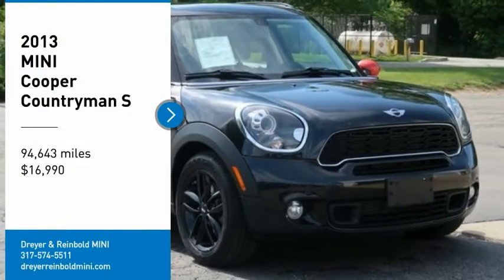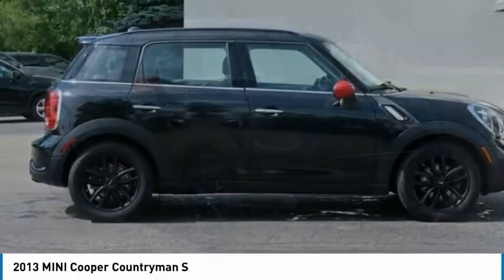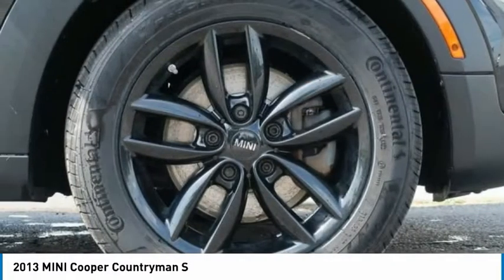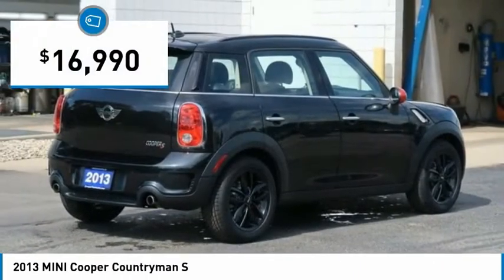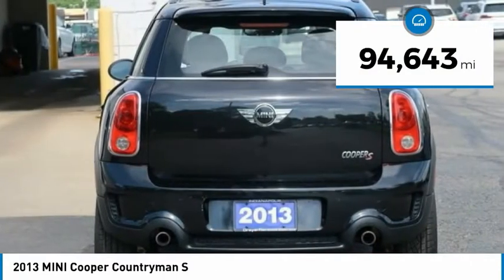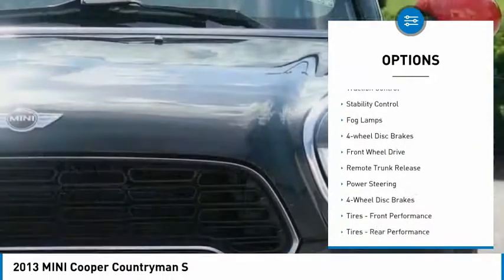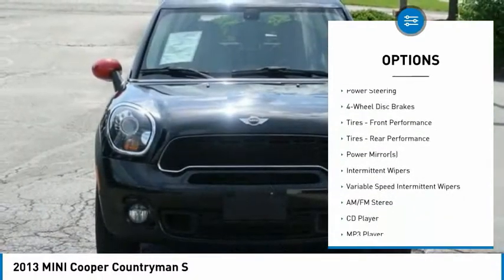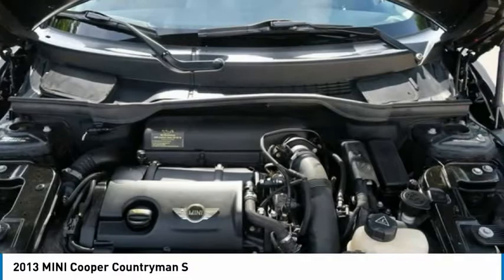2013 MINI Cooper Countryman MC4114P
2013 MINI Cooper Countryman S

You'll love this 2013 MINI Cooper Countryman. This is a 4dr car you'll want to take home. Call and get in touch with Dreyer & Reinbold MINI directly, and be the first to open the 4dr car door today!